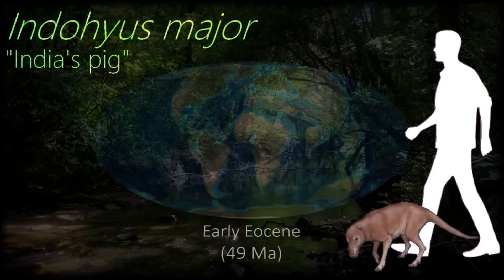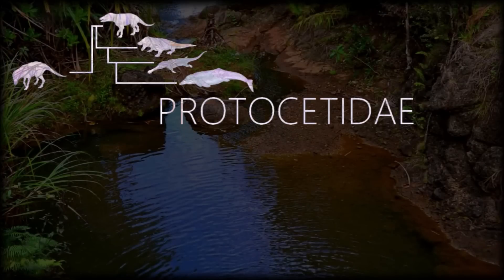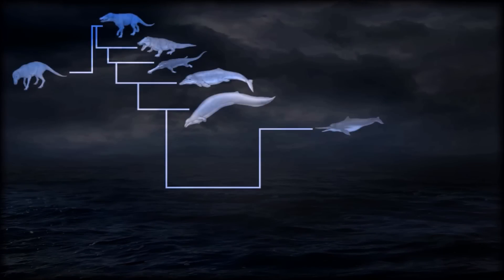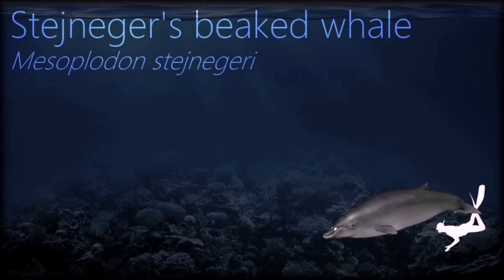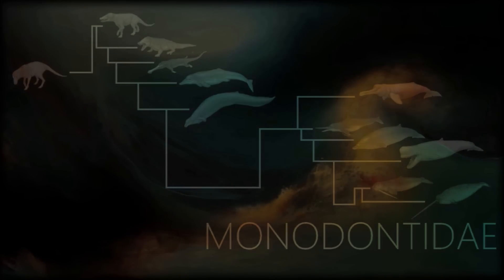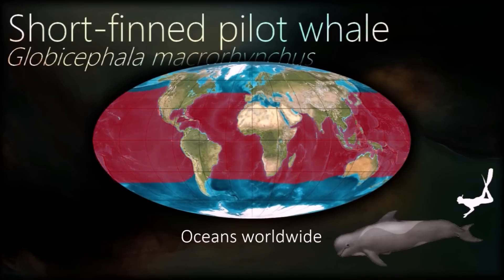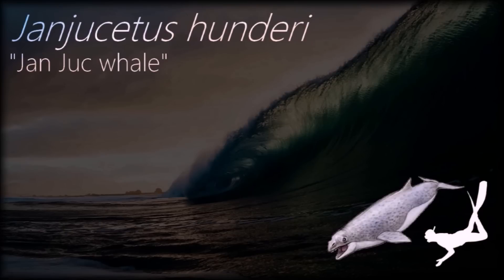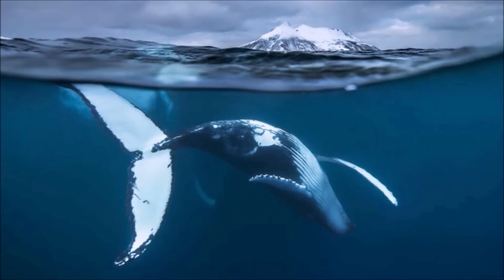The Evolution of Dolphins and Whales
0:00 Phylogenetic tree
0:55 Raoellidae
1:16 Pakicetidae
1:36 Ambulocetidae
2:09 Remingtonocetidae
2:50 Protocetidae
3:51 Basilosauridae
4:42 Odontoceti
5:04 Platanistoidea
6:24 Ziphioidea
6:47 Physeteroidea
7:57 Odobenocetopsidae
8:20 Monodontidae
9:12 Phocoenidae
9:48 Delphinidae
11:44 Mysticeti
13:57 Outro